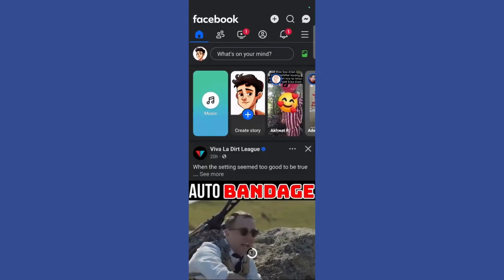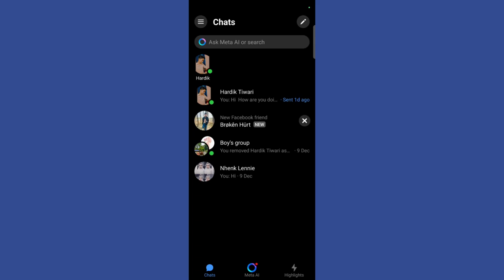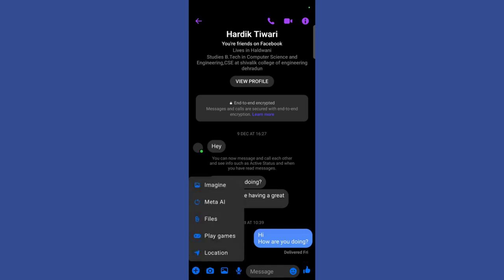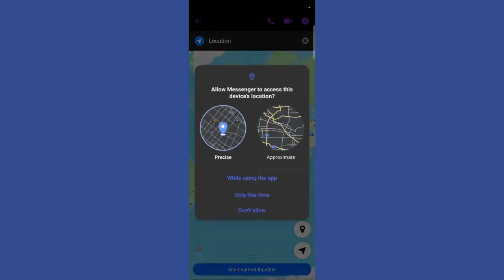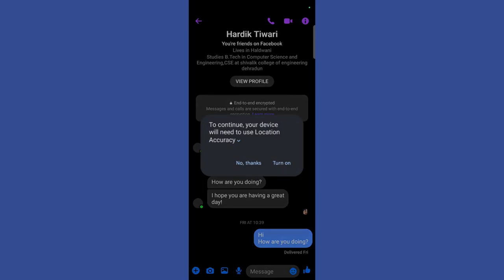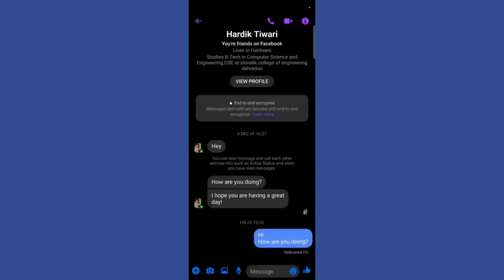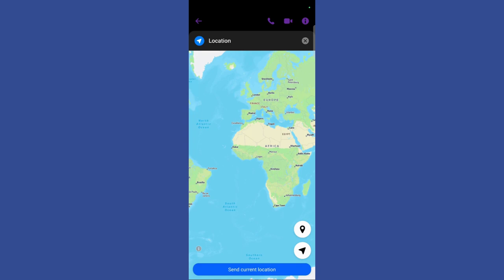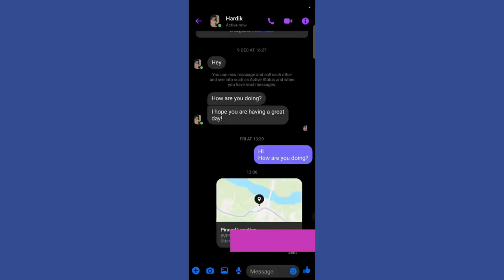How To Send Location In Messenger (2025)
How To Send Location in Messenger | Share Live Location on Facebook Messenger 📍💬

In this video, we’ll show you **how to send your location in Facebook Messenger** step by step. Sharing your location with friends or family is a quick way to let them know exactly where you are, whether you’re meeting up, traveling, or just want to share your current spot.

Messenger makes it easy to send both your **current static location** and your **live location (real-time tracking for 15 minutes)** directly within the chat. This tutorial works on **Android and iPhone (iOS)** so you can share your location in just a few taps.

* How to share your **current location** in Messenger
* How to share your **live location** so others can track you in real-time
* How to stop sharing your live location whenever you want
* Privacy and safety tips for location sharing
* How location sharing works on both **mobile apps (Android/iOS)**

📌 **Step-by-Step: How to Send Location in Messenger (Mobile App)**

1. Open the **Messenger app** on your phone.
2. Go to the **chat** with the person or group you want to share your location with.
3. Tap the **“+” (plus icon)** or the **four dots menu** next to the message box.
4. Select **Location** from the menu.
5. Choose either:

   * **Send Current Location** → Shares your current spot.
   * **Share Live Location** → Lets the person track your movement for 15 minutes.
6. Tap **Send** to share your location in the chat.

📌 **How to Stop Sharing Live Location:**

* Tap on the live location message → Select **Stop Sharing**.

💡 **Pro Tips:**

* Always double-check your **GPS/Location services** are turned on before sharing.
* Use **live location** only with trusted friends or family for safety.
* If you accidentally shared the wrong location, you can **remove the message** from the chat.